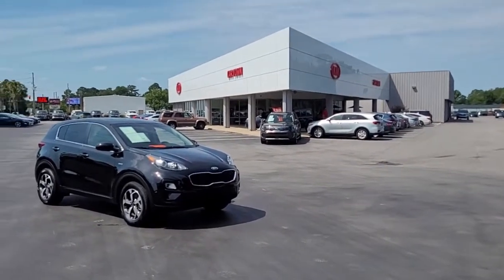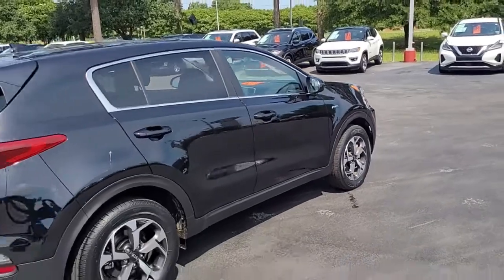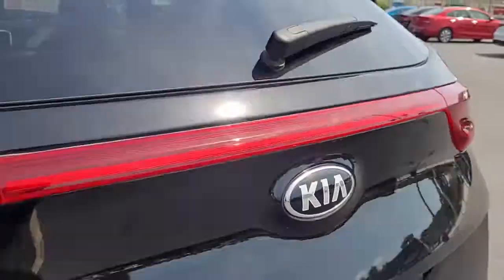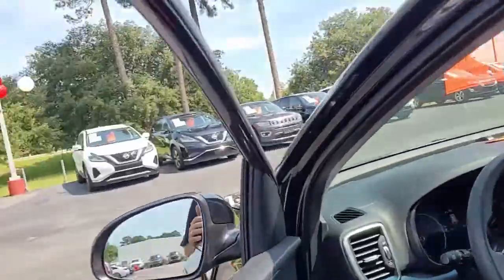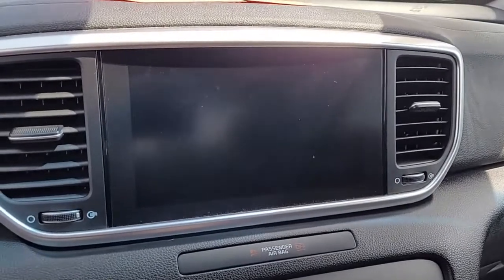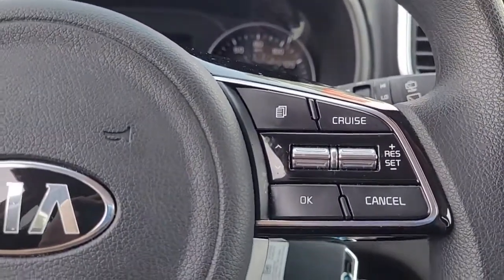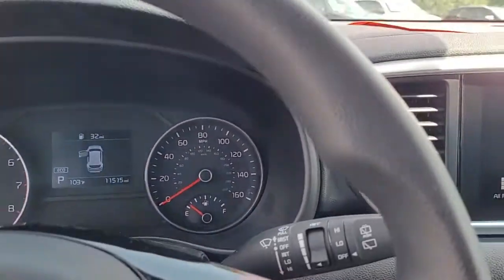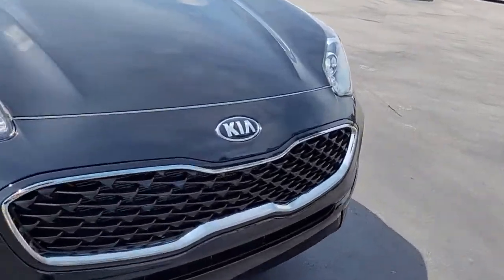15769B 2022 Kia Sportage